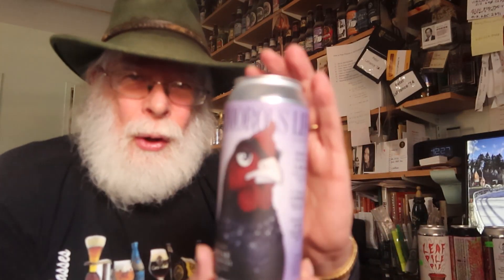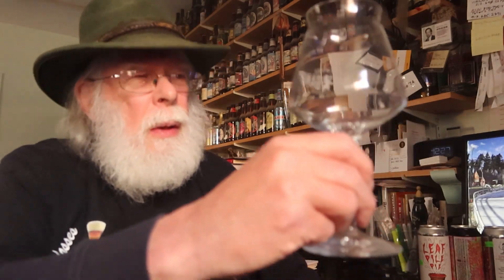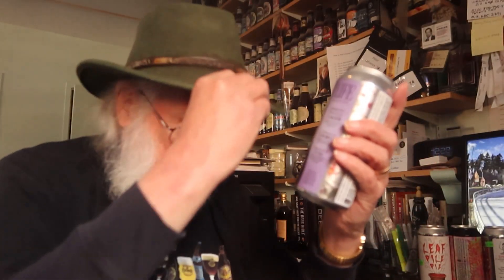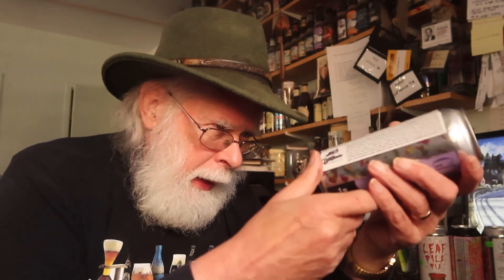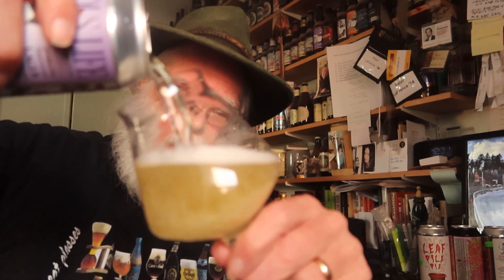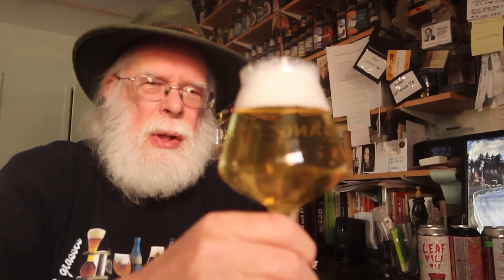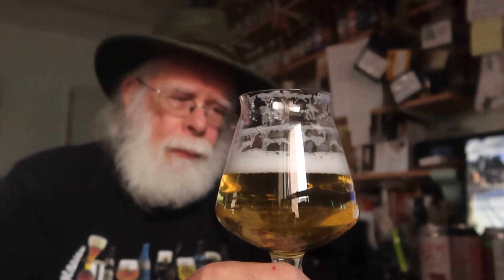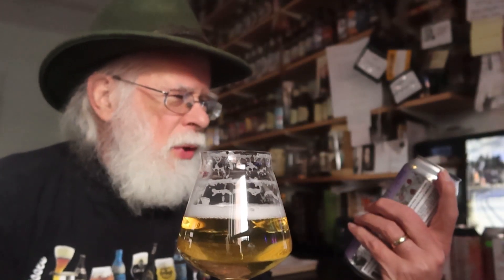Hen House Glamorous Life Light Lager Tasting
The Hen House Brewing Co. website page for Glamorous Life Lager is very informative…

GLAMOROUS LIFE
Lite Lager with Loral Hops – 3.8% ALC/VOL
AVAILABILITY
Currently unavailable

Lager/Kolsch/Blonde
Floral, White Tea, Crackery, Asian Pears, White Grapes
ABOUT GLAMOROUS LIFE
Drink, if you will, this lager! Brewed to be ever so light. Floral loral hops on the nose, followed by hints of Jasmine from rice. Look how your pint glass is standing, filled with a beer that’s so cold. Our brewers are just too demanding; they’re never satisfied. They’ve brewed a beer so refreshing and quenching down your neck it will easily glide. Look at the bubbles all dancing! They flit through a beer that’s so bright! With an ABV of 3.8%, you can enjoy this all night!

FROM THE REST OF THE WEB:
UNTAPPD.com offers more information on Glamorous Life Light Lager…

Glamorous Life
HenHouse Brewing Company

Lager - American Light
3.8% ABV
N/A IBU
Dig, if you will, this lager: bright, bubbly & brilliant! Crystal-Ball clarity! Glamorous Life has got the look. This beautiful one is delicate champagne on the palate, yet confident enough to hold court in only a trench coat and high heels. This consistent crowd-pleaser is the beer that other beers want to be and the beers that beer drinkers want to drink! Brewed with Jasmine Rice and Loral Hops, this beer doesn't make the scene; it IS the scene. Glamorous life, could U be the most beautiful beer in the world?
It is brewed to be ever so light. Floral Loral hops on the nose, followed by hints of Jasmine from rice. Look how your pint glass is standing, filled with a beer that’s so cold. Our brewers are just too demanding; they’re never satisfied. They’ve brewed a beer so refreshing and quenching down your neck that it will effortlessly glide. Look at the bubbles all dancing! They flit through a beer that’s so bright! With an ABV of 3.8%, you can enjoy this all night!

BASIC STATS
3.8% ALCOHOL BY VOLUME